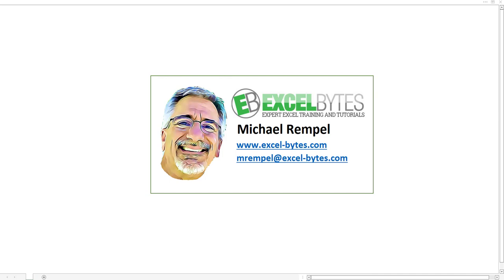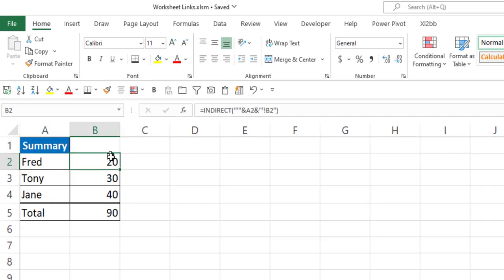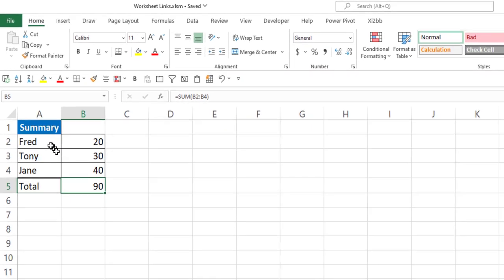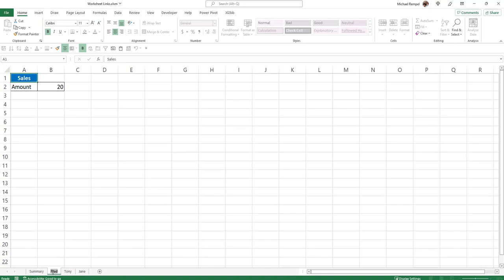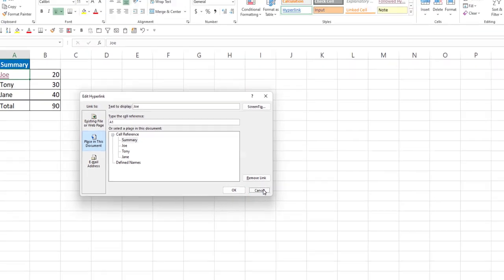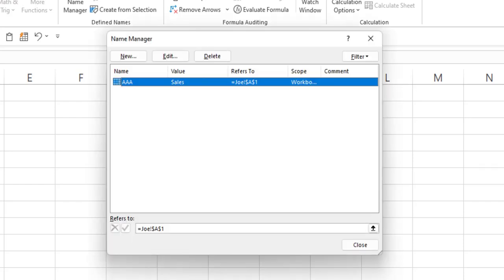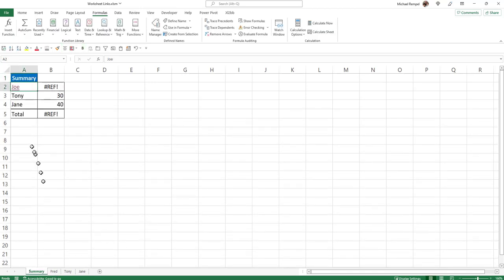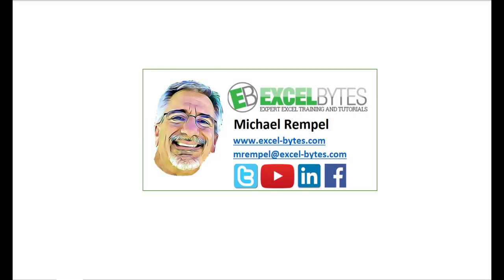How To Use Hyperlinks To Navigate A Workbook When Worksheet Names Change In Excel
In this tutorial we are going to look at how to create hyperlinks to navigate between worksheets in a workbook, but also how to deal with the issue when worksheet names change.